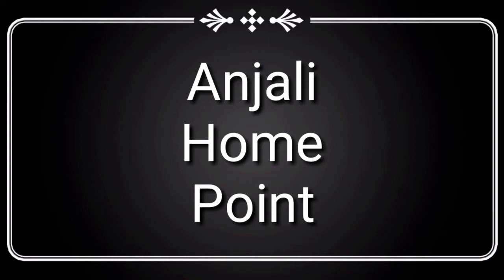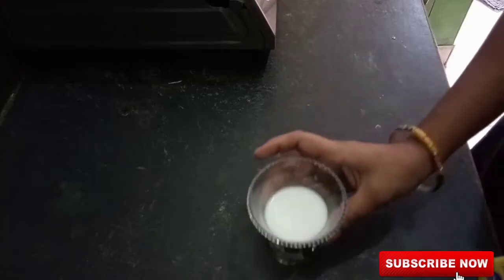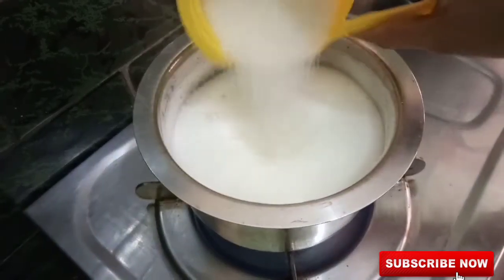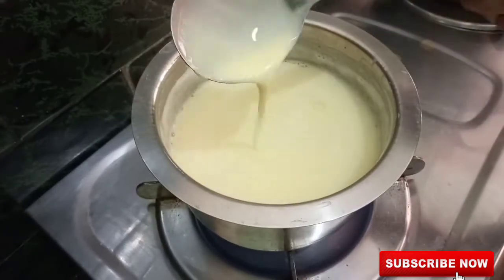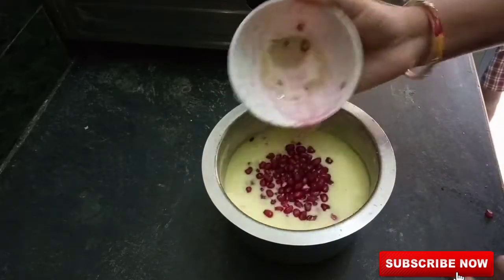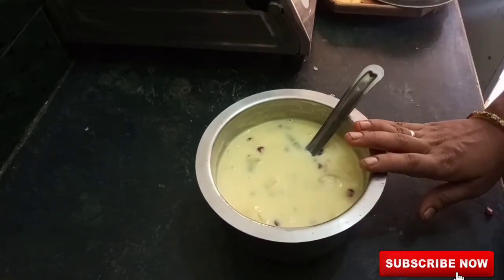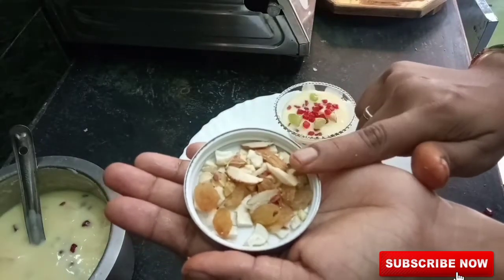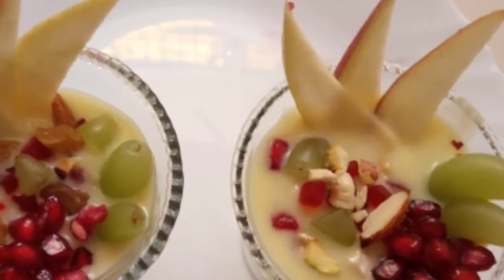ఈ hot summer లో చల్లని custard ఫ్రూట్ సలాడ్//howtomake custered fruit salad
Hi friends in this video iam explaining how to make custered fruit salad simple and easy method
encourage your love and support 🙏🙏🙏